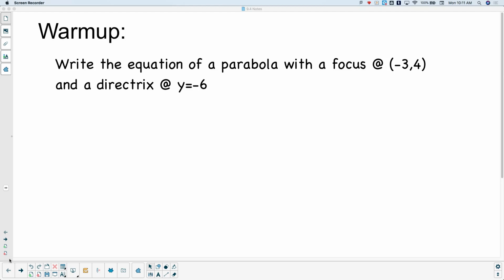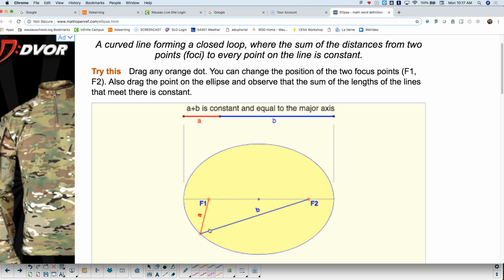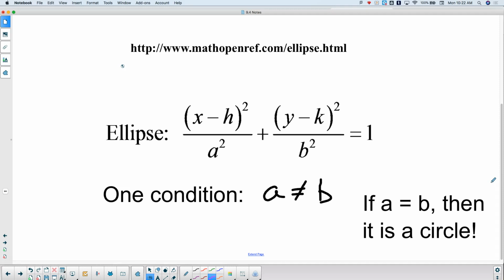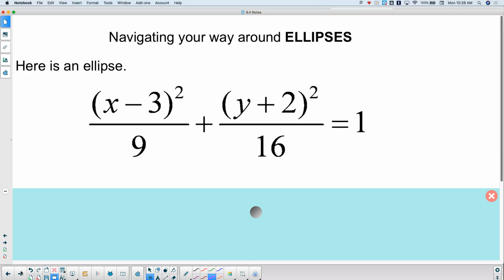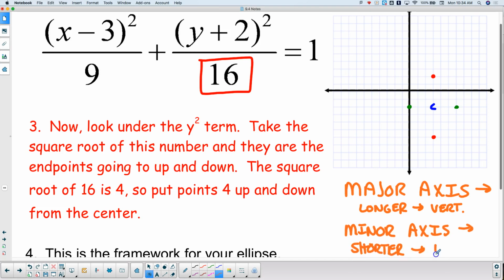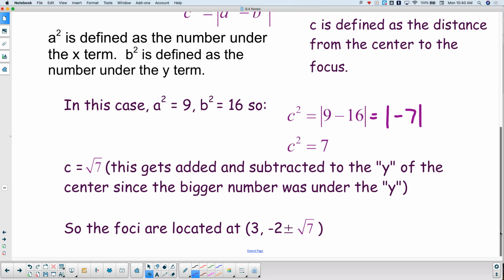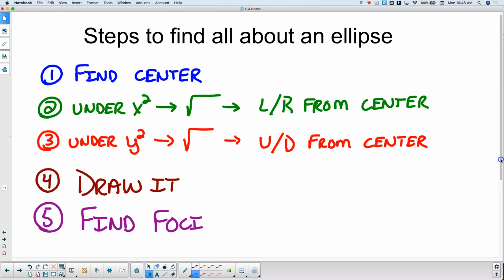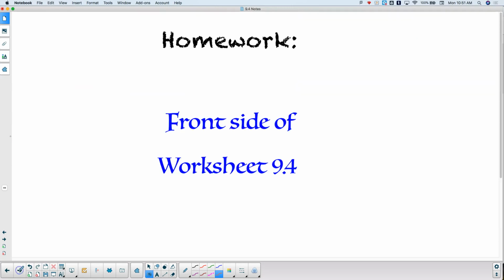M Apr. 15 - 9.4 Notes Day One